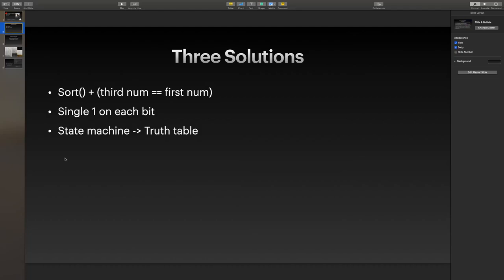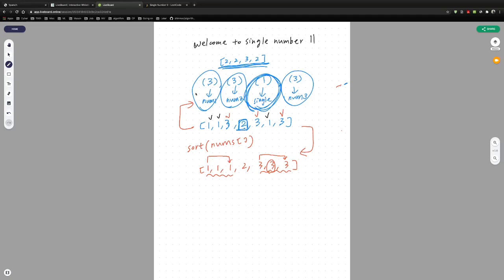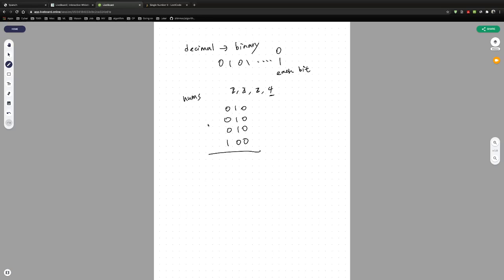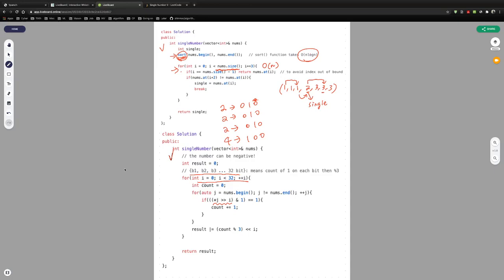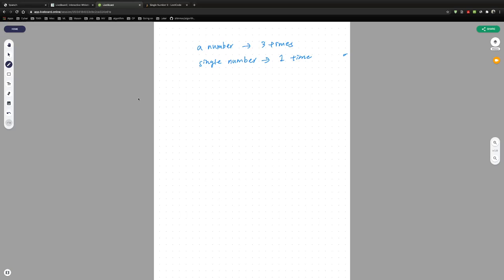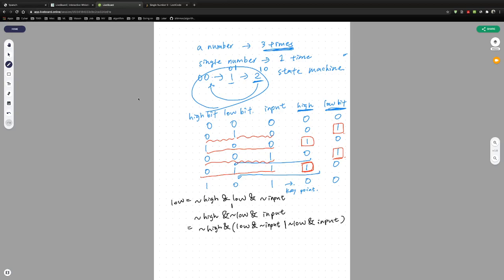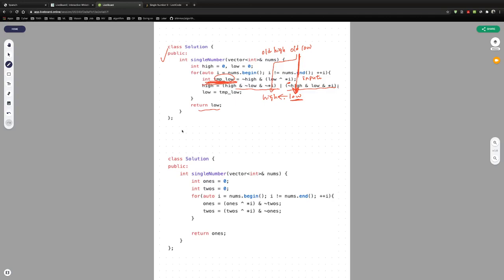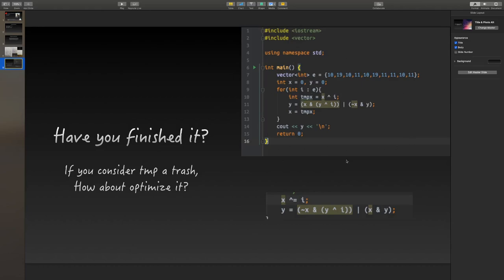Leetcode137 writeup for Single number II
This challenge needs you to understand Truth table and the Bitwise Trick. Please review the basic knowledge before starting on this problem.

Good luck :)